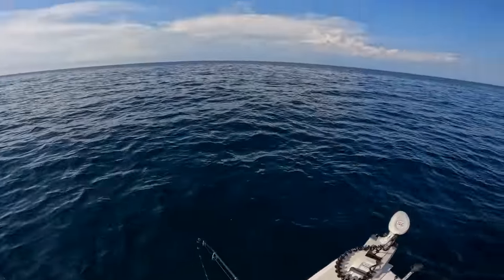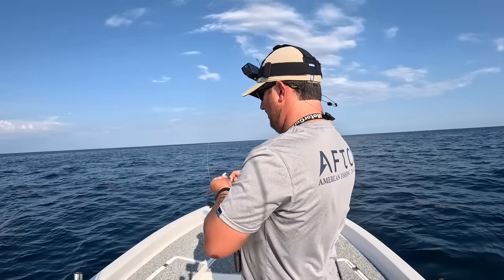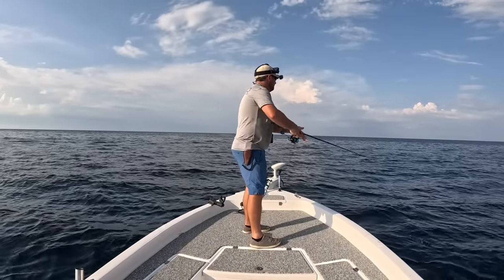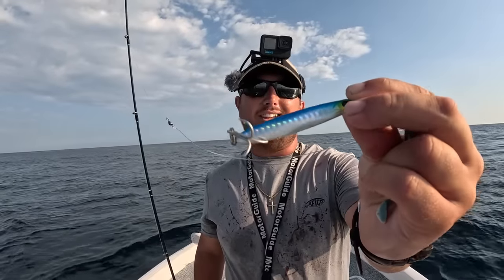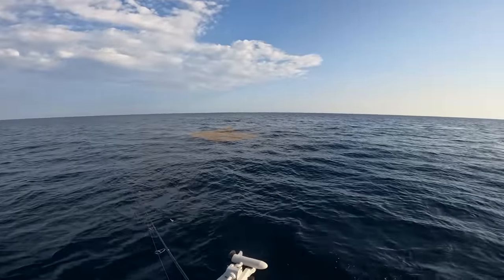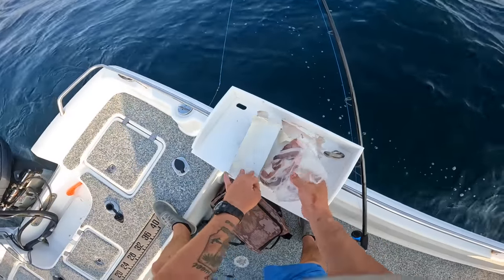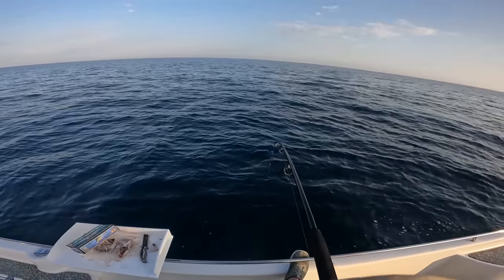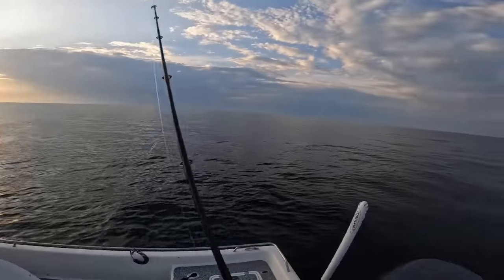Fishing a JIG! in 60' Deep on the GULF When I Caught THIS!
Let's go fishing on the beautiful Gulf of Mexico!

TACKLE SETUP:
Reel: Daiwa Saltist MQ2500
Rod: Star Plasma II 7' Medium Heavy Fast Action
Line: Power Pro Super Slick V2 15lb. Braid
Leader: Ande Premium 50lb. Monofilament
Lure: Shimano Current Sniper 42g Jig , Berkley Gulp 3" Swimming Minnow
[Fishing Gulf of Mexico, Offshore, Nearshore, Beaches, Surf, Bays, Saltwater Canals, Creeks, Rivers, Piers, Lagoons, Rigs, Reefs, Wrecks, Jetties in Gulf Shores, Orange Beach, and Fort Morgan, Alabama Fly Fishing]